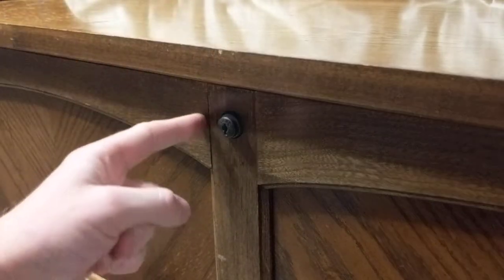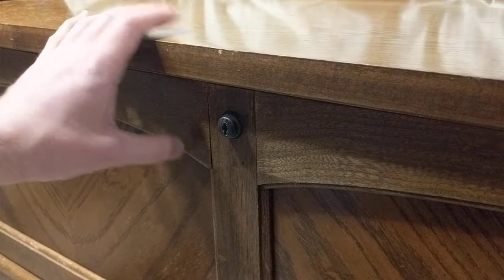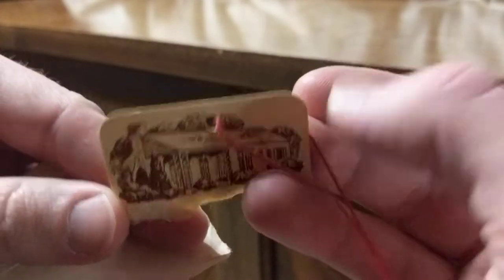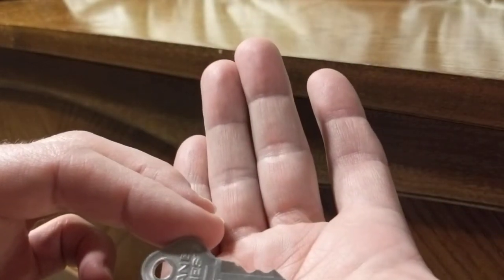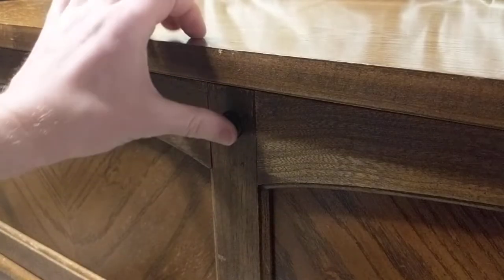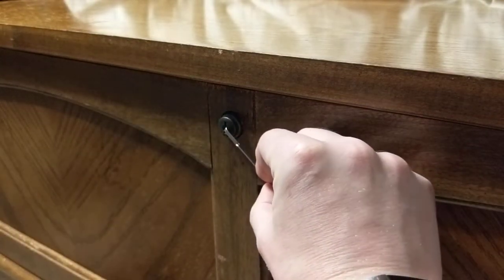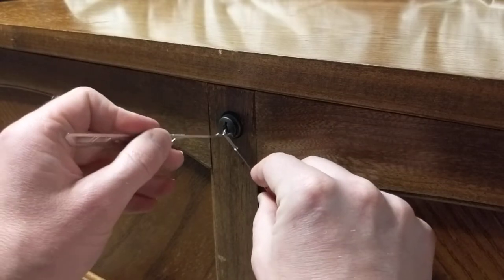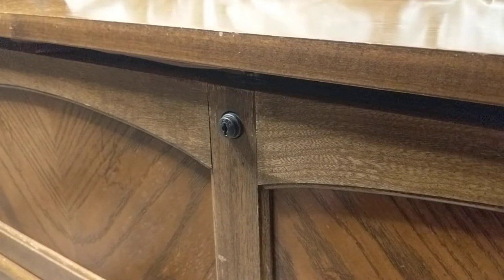Quickie - Lane Chest Lock (Rake)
In this quick video I rake open the last lock in my house -- A Lane chest wafer lock...with a history of murder. This is an example of how bad the security on things used to (and still can) be. [see link below for the murdery bit]

Every subscription helps the channel out!